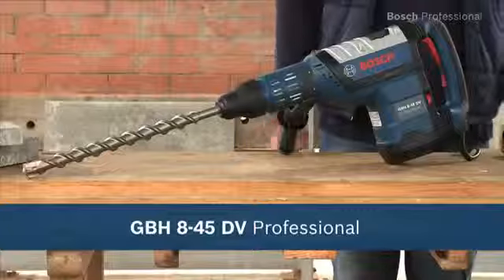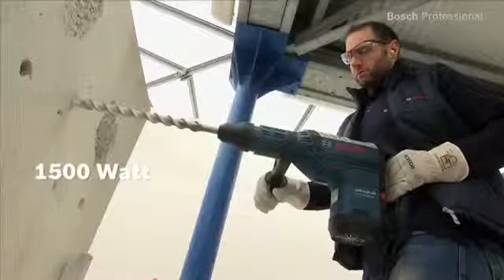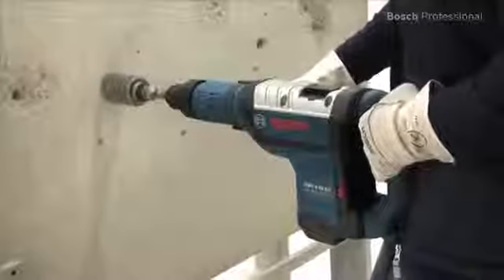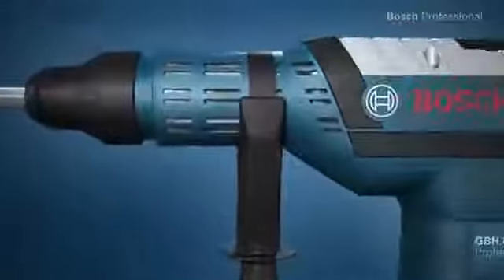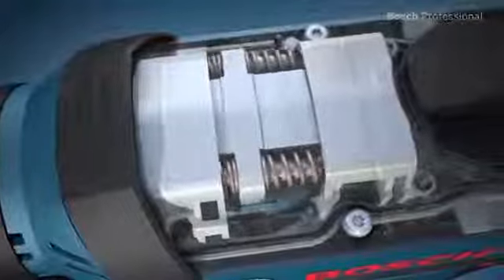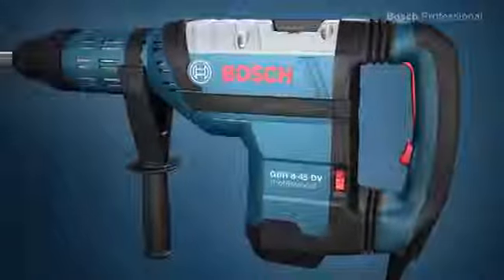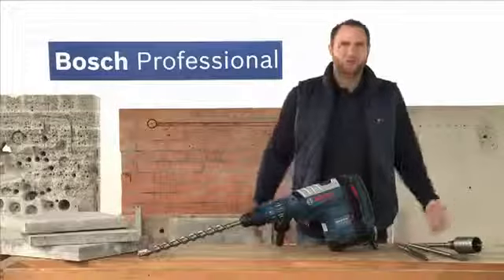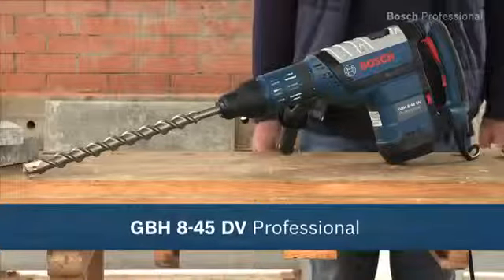Bosch GBH 8 45 DV Elektrodepo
Düşük titreşimle güçlü 1.500 Watt
1.500 Watt motor ve 12,5 Jul tekil darbe enerjisi ile delme ve keskilemede maksimum performans
Akıllı 3 kat titreşim sönümleme sistemi ile keskilemede 7 m/s²'lik ve delmede 8 m/s²'lik düşük titreşimler
Delme modunda dönme hareketi için kullanılan enerjinin de ilave edilmesiyle keski modunda ekstra performans için Turbo Power fonksiyonu
Sağlam metal bileşenler sayesinde uzun kullanım ömrü
Uzun süreli keskileme uygulamalarında azami kullanıcı konforu için benzersiz otomatik şalter kilitleme
Kullanıcı ve makinenin korunması için aşırı yük debriyajı
Temiz ön delme için düşük devirli başlangıç
Uygulamaya göre optimum ayar için devir sayısı kontrolü
Teknik veriler: GBH 8-45 DV Professional
Giriş gücü  1.500 W
Darbe gücü, maks.  12,5 J
Nominal devir sayısında darbe sayısı  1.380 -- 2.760 dev/dak
Nominal devir sayısı  0 -- 305 dev/dak
Ağırlık  8,9 kg
Uç girişi  SDS-max
Delme aralığı
Betonda kırıcı-delicilerle delme çapı  12 -- 45 mm
Betonda kırıcı-delicilerle optimum kullanım aralığı  20 -- 40 mm
Betonda, geçiş deliği matkap uçları ile delme çapı  80 mm
Betonda, buat uçları ile delme çapı  125 mm
Fonksiyonlar
Sabit Elektronik Sistemi
Elektronik
Aşırı yük emniyet debriyajı
Gürültü/titreşim bilgisi
Ölçüm değerleri EN 60745'e göre elde edilmiştir.
Toplam titreşim değerleri (Üç farklı yönün vektörel toplamı)
Keskileme
Titreşim emisyon değeri ah  7.0 m/s²
Tolerans K  1.5 m/s²
Betonda pnömatik darbeli delme
Titreşim emisyon değeri ah  8.0 m/s²